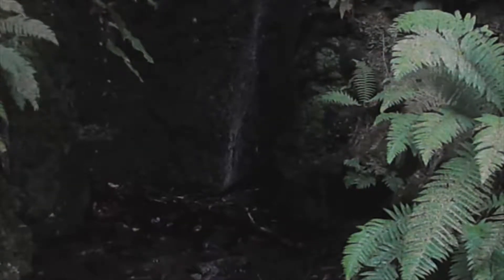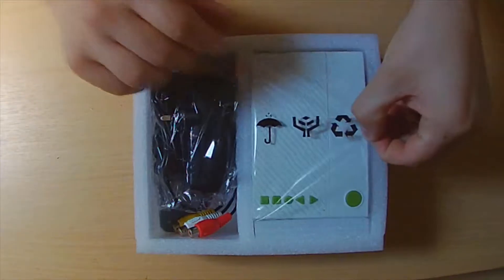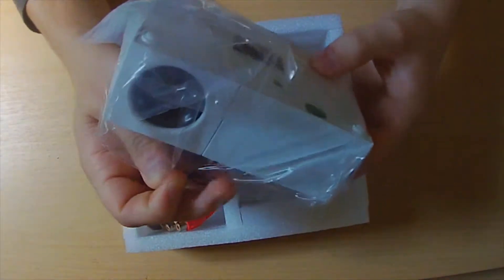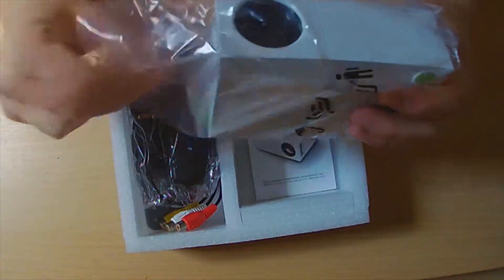Cross Tour Action Camera, Is it Worth it ?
I picked up the Cross Tour Action camera for under €40 to test and see if it was worth it. After using the Cross Tour Action Camera for various purposes I feel like it was indeed worth it, however I would like to know what you guys think after watching my review. I used it as an over head to record another unboxing and as a second camera to help showcase it. I think for its price and all the extra accessories that come with it, its not a bad deal, but again I'm interested in what you guys think. So the Cross Tour Action Camera shoots in 1080p 30 / 720p 60 or 720p 30 and has a slow motion feature. Using the Cross Tours sloe motion feature does however drain the battery that little bit quicker. Cross Tour send out two rechargeable batteries that can record up to 120 minutes when fully charge and these features are why in my mind why the Cross Tour Action Camera is worth the price.

Cross Tour Action Camera